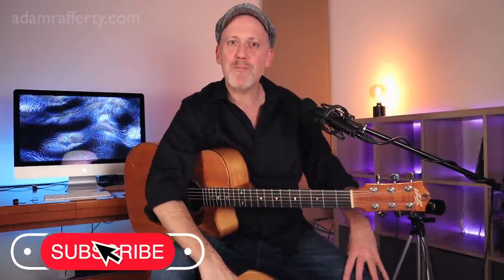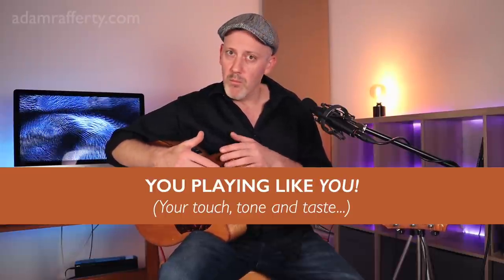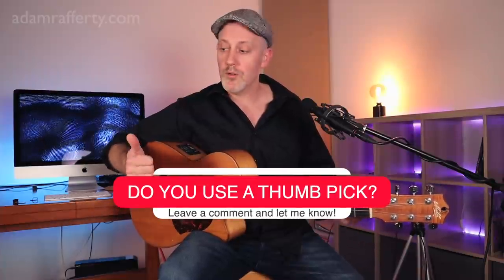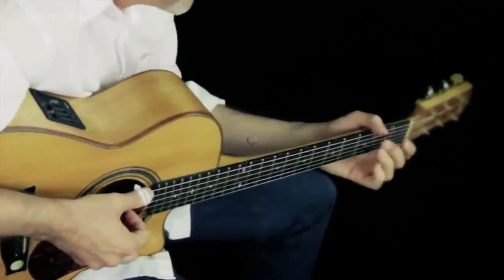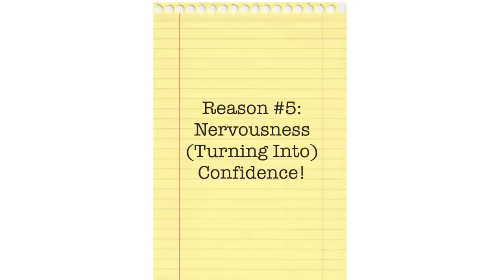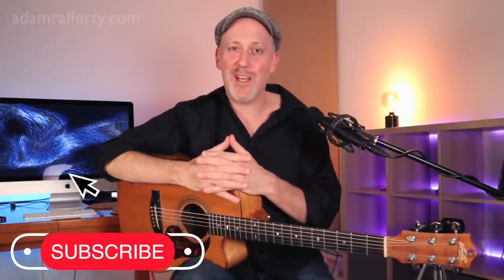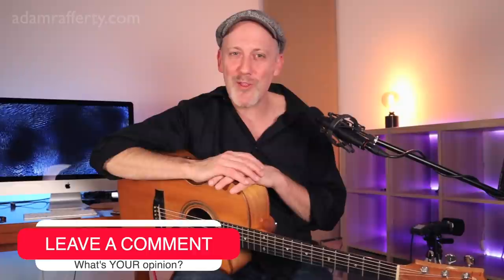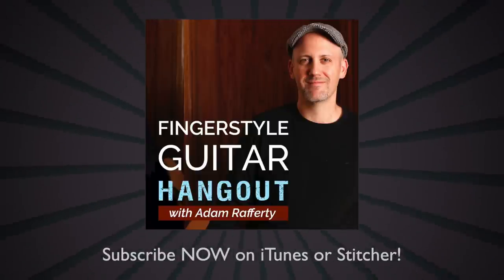5 Reasons I STOPPED Using a Thumbpick for Fingerstyle Guitar | Adam Rafferty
► Start learning my solo arrangements and get personal guitar coaching - FREE 14 day trial:

Should you use a thumbpick?  Do you use one?

0:29 Welcome!
1:07 You Playing Guitar - Like YOU!
2:21 "Rolling With the Ashes"
2:50 Reason 1: That Fat Bass & Vitamin E Blues (free tab available at )
3:15 My Jazz Influences
4:01 Reason 2: The Groove
5:20 Reason 3: Musical Technique
6:20 Fernando Sor - Nails vs Flesh
6:53 Reason 4: Live Sound & Recorded Sound
8:07 Reason 5: Nervousness Turning Into Confidence

A lot of people ask me why I STOPPED using a thumbpick for my fingerstyle guitar playing.

It's complicated, and it's a topic that I have really struggled with. A LOT :-)

Using a thumpick worked great for me a while, but as I developed more of my own musical voice,
it just wasn't the right tool for the job I needed done, musically speaking.

There were some nice qualities I had to give up actually!

If YOU are not sure whether or not to use a thumb pick, maybe this video can help you out!

- AR

► NEW - Join the "Fingerstyle Guitar Hangout Community" on Facebook